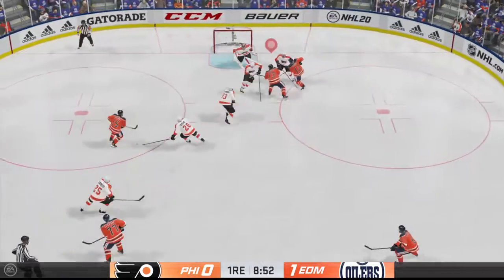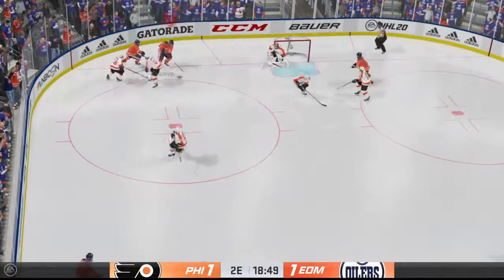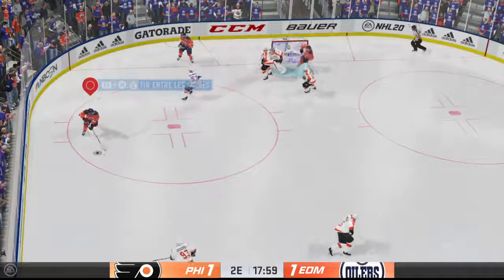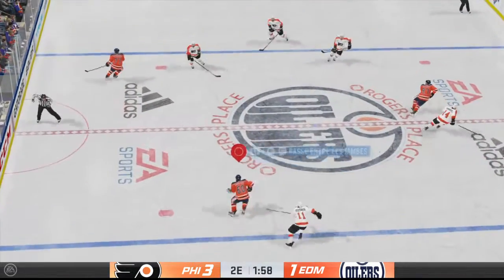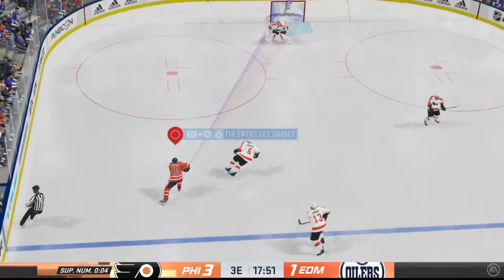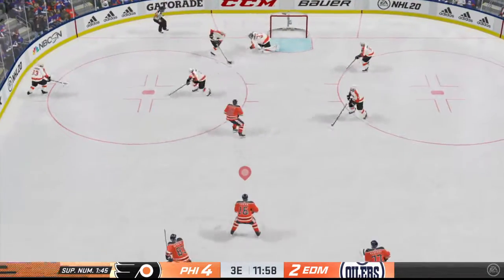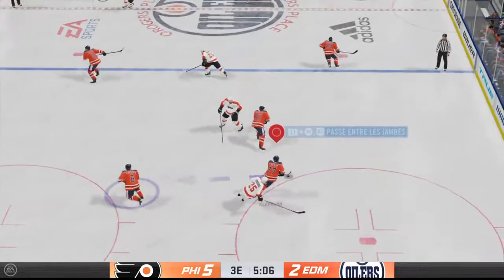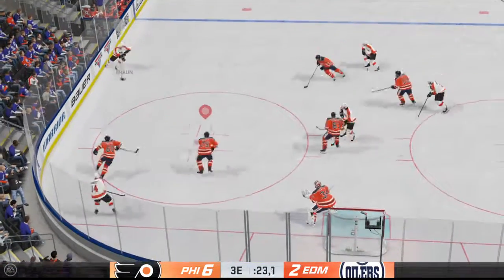Nhl20 Ollers Vs Philadelphie